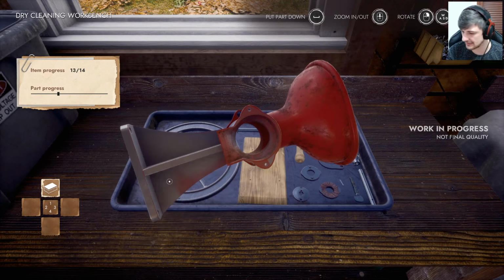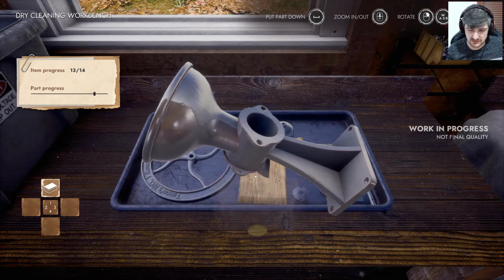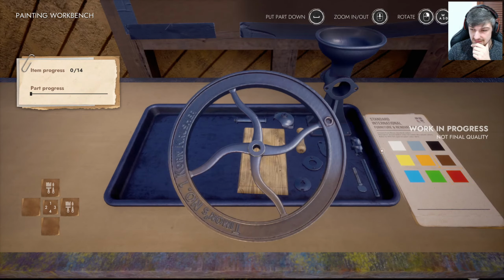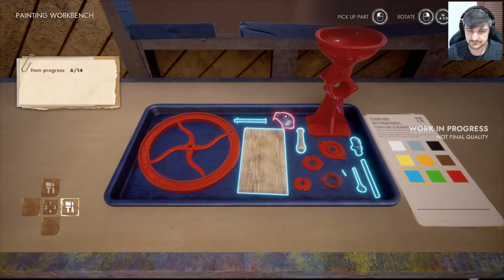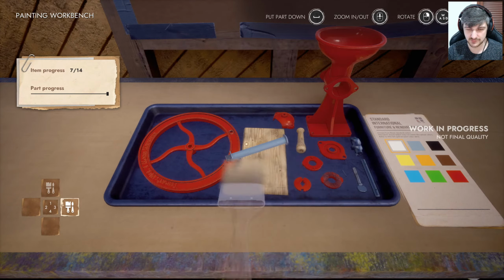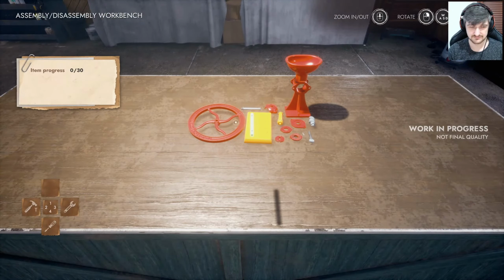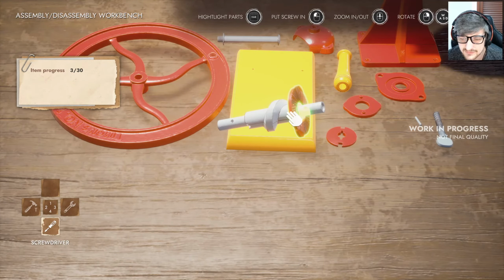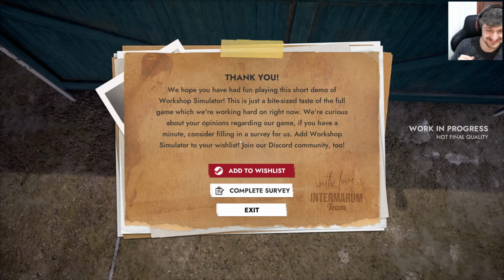Workshop Simulator - Demo Playthrough (Recorded Live)